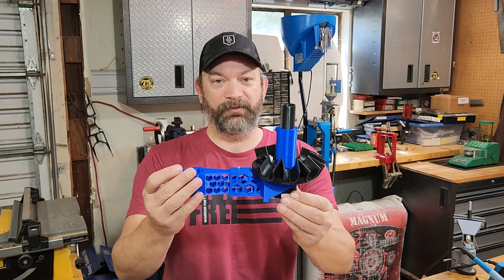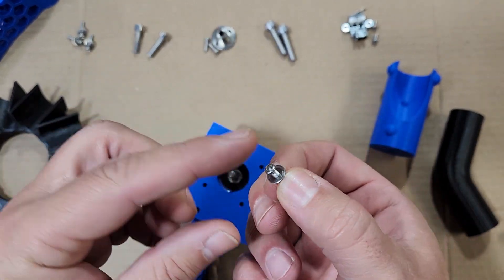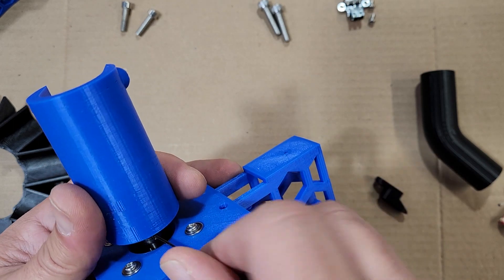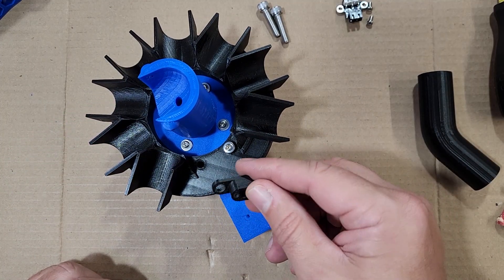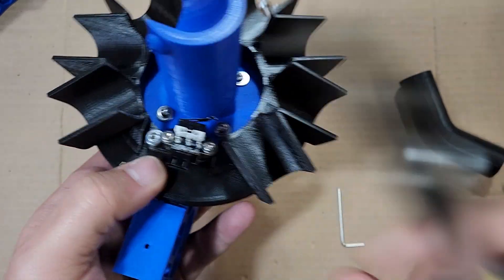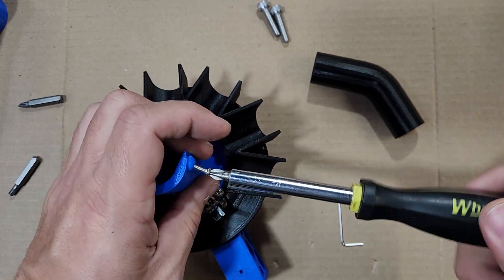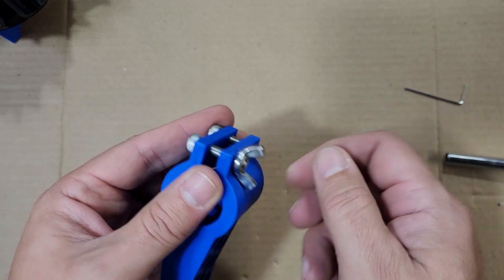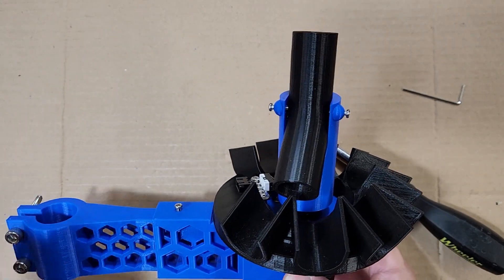CS7.1 Build Series - Sorter Assembly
If you missed the release video which gives an overview of the project, check that out here:

In this video of the cs7.1 build series, we will assemble the sorter.

All the printable files referenced in this video as well as the parts list can be found in the GitHub Repo at:

00:00 - Introduction
00:14 - Sorter Base Pole Mount Fit
00:48 - Installing the Motor
01:30 - Sorter Bracket
02:20 - 8 Slot Ramp Base
03:15 - Sorter Homing Sensor
04:45 - Sorter Tube
05:45 - Homing Check
06:15 - Pole Mount Screws
06:50 - Completed Assembly